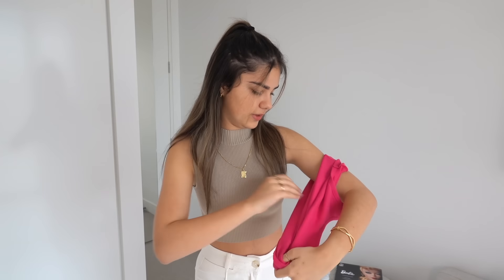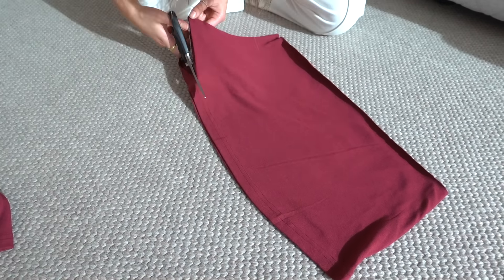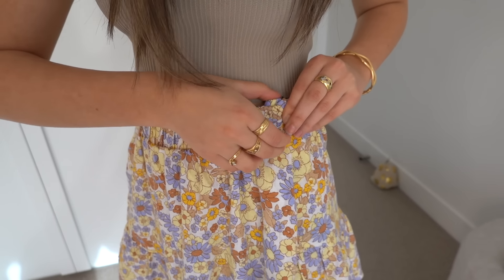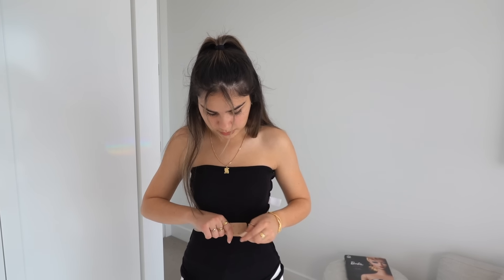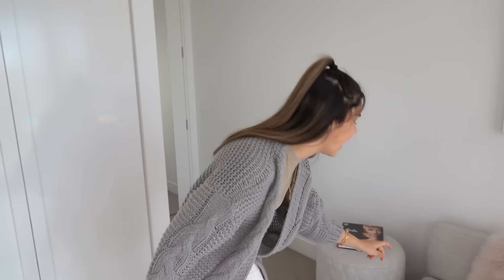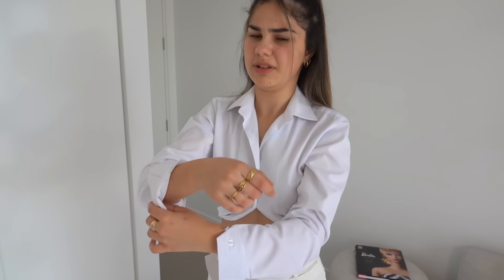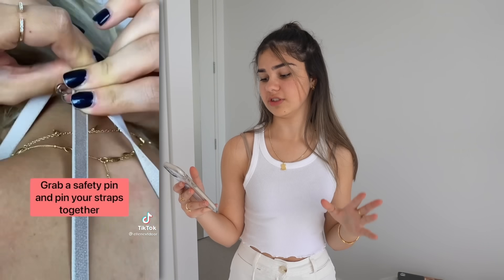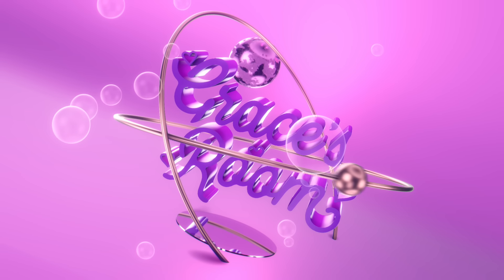Testing TikTok Clothing Hacks | Grace's Room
I thought I'd test some cool clothing hacks that I found on TikTok